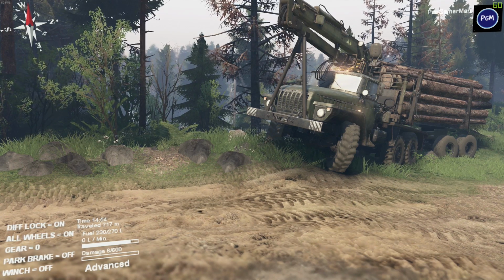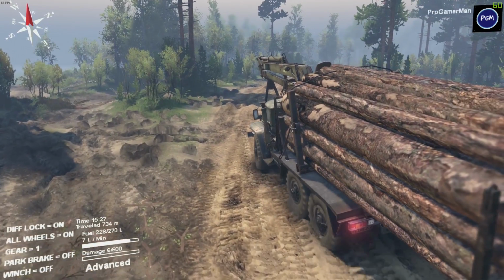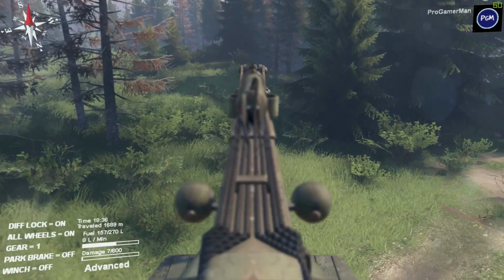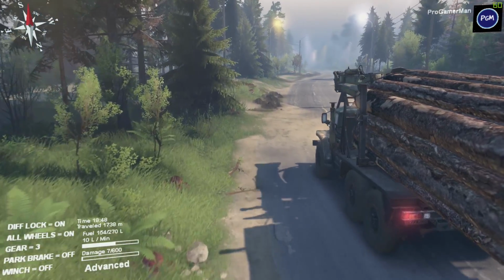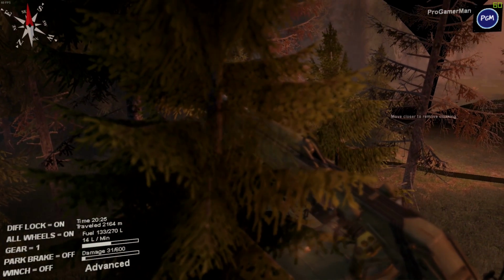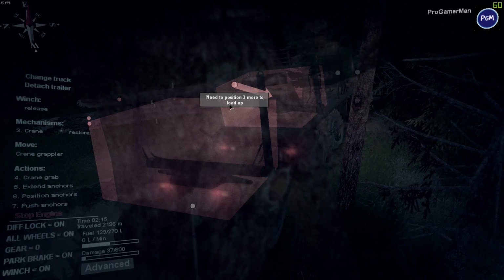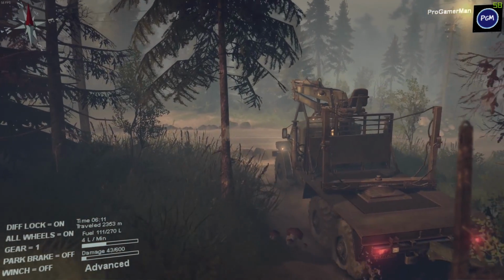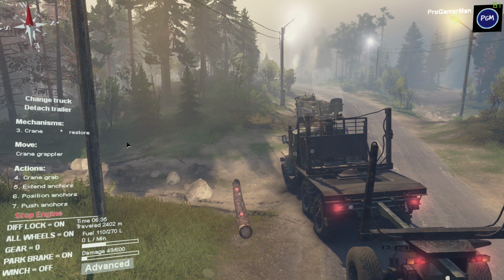LOGGING GONE WRONG! | Ep #2 (SpinTires Gameplay)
Hey guys, hope you are enjoying the series so far!